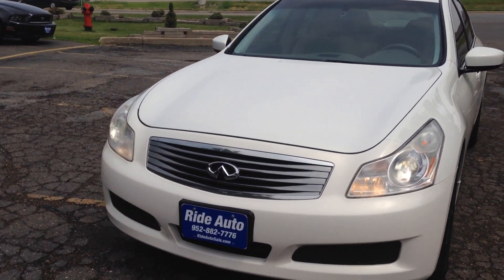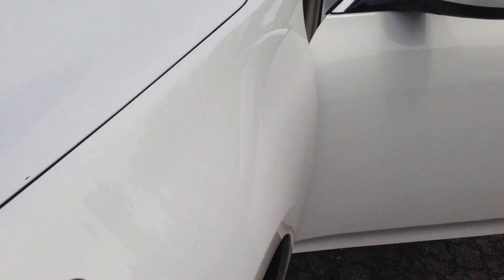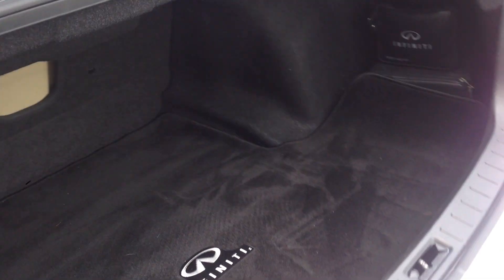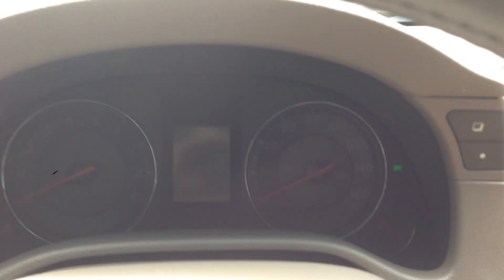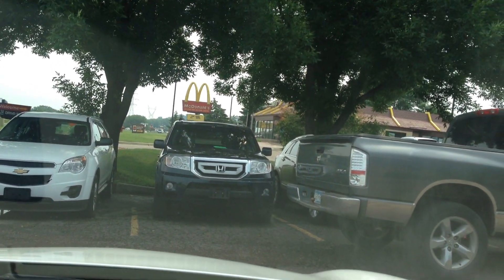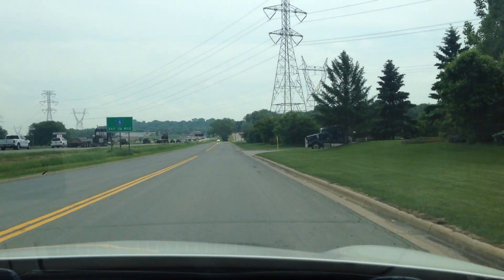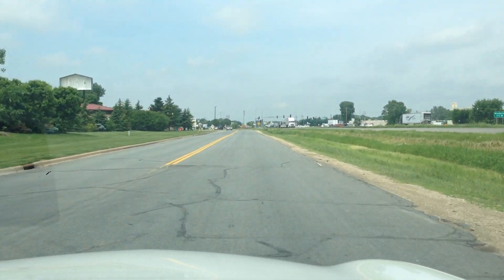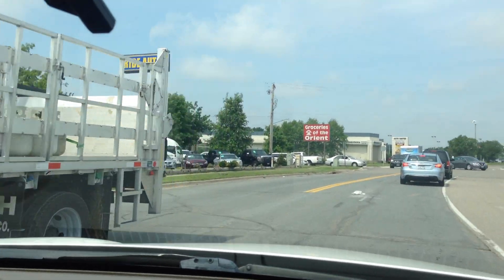2009 infinity 18200